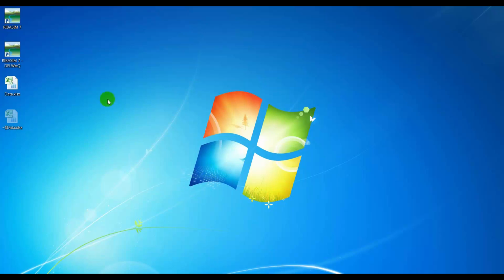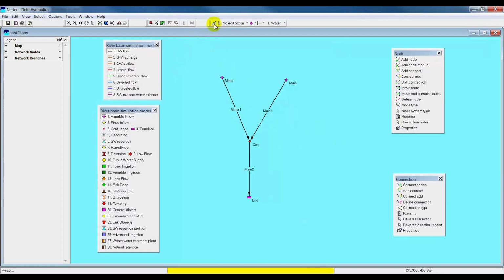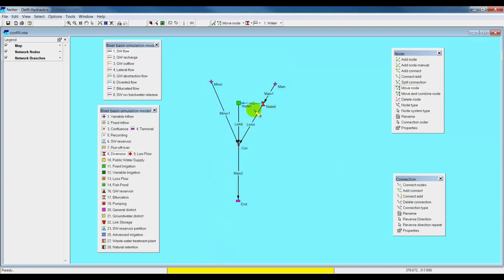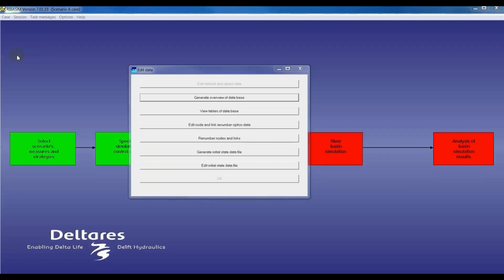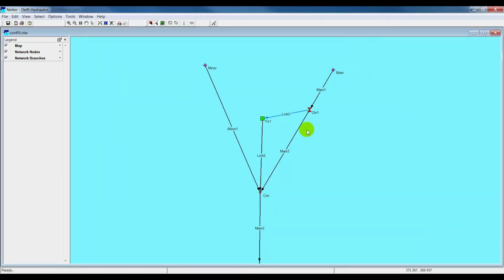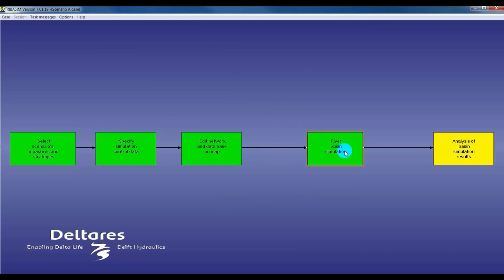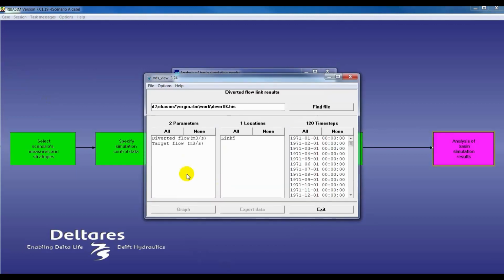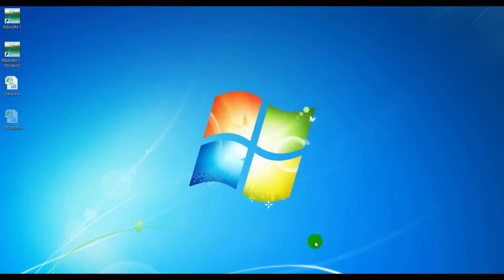QS Setup Scenario A Case V1